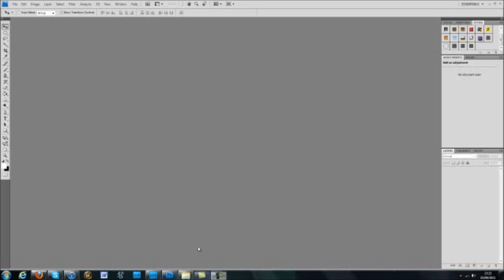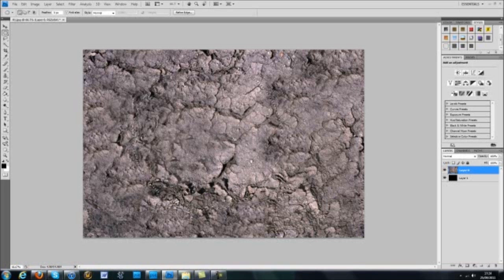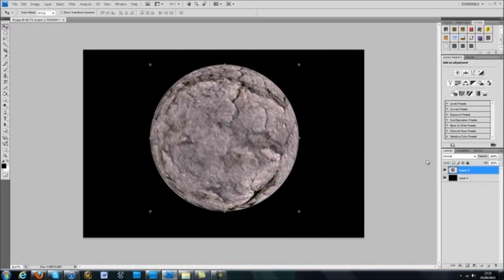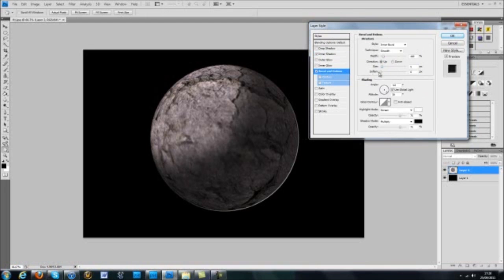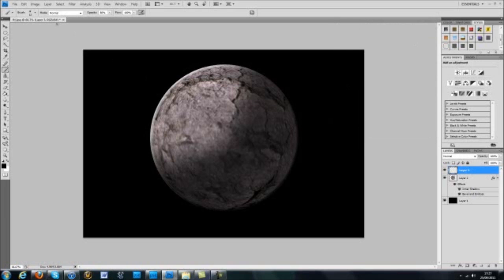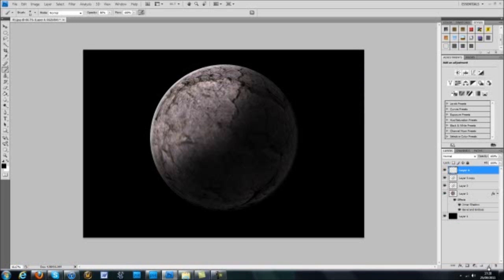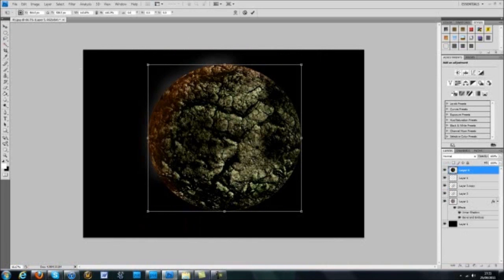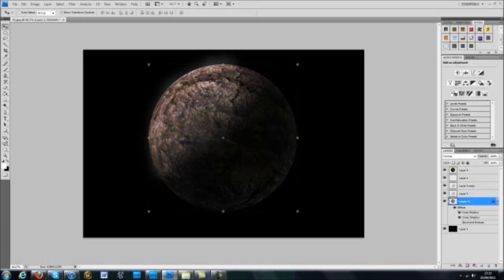Planet-Photoshop Tutorial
Follow up to my previous tutorial. Basic planet :)